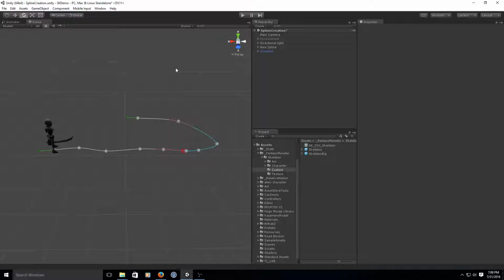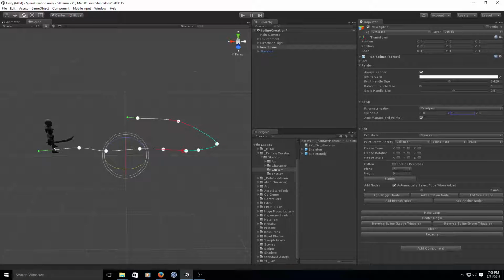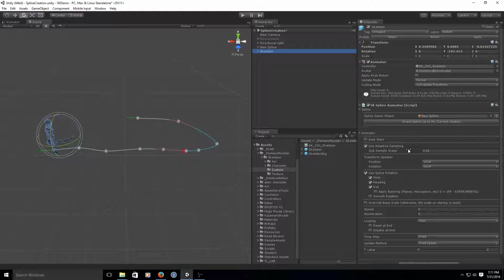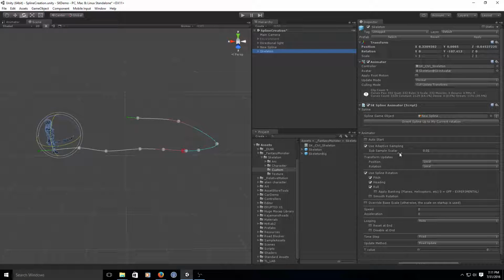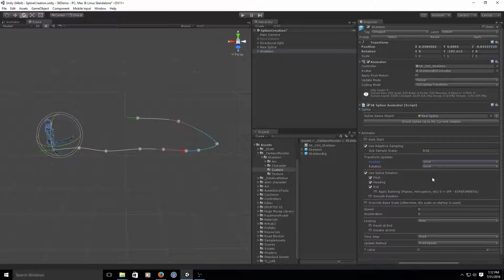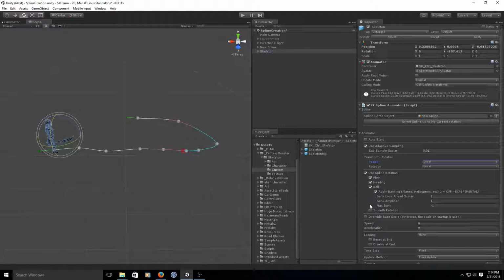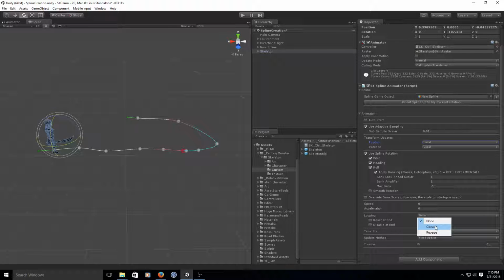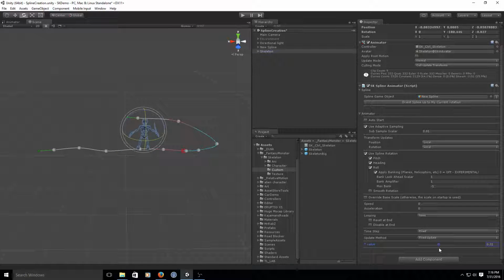010 SplineAnimatorInspector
Taking a closer look at the Spline Animator inspector in Spline Kit Pro